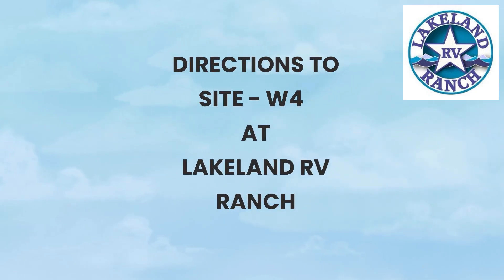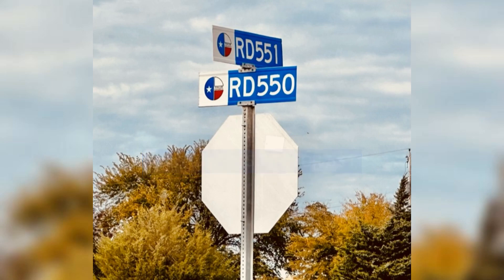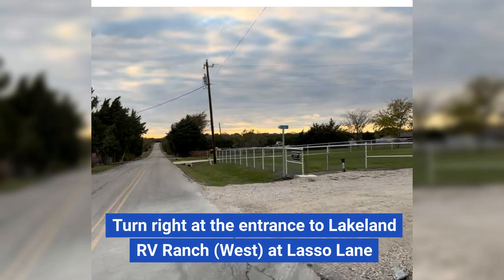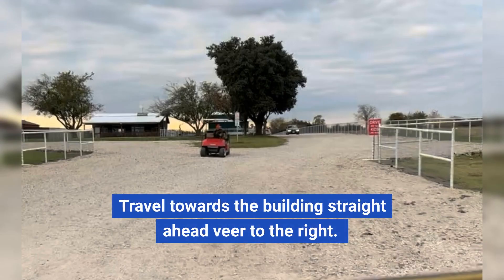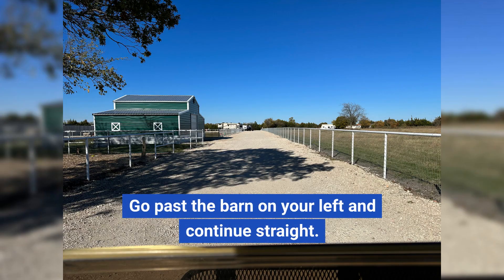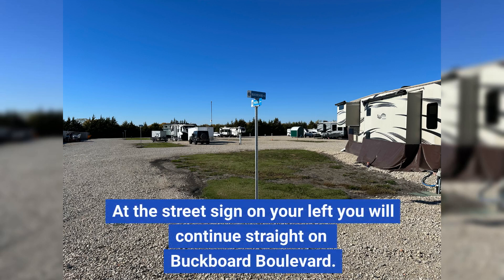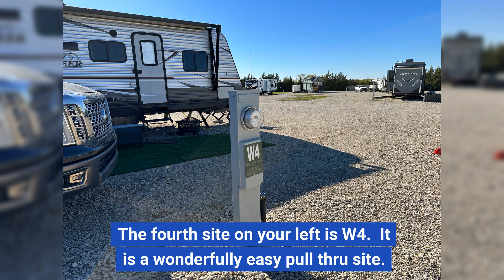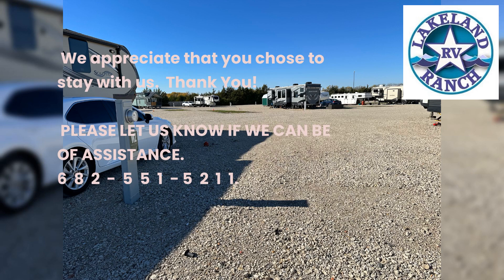Directions to Site W4 at Lakeland RV Ranch and Campground in Farmersville Texas